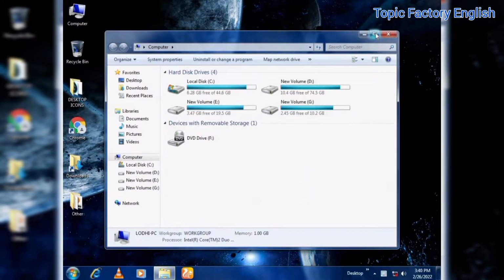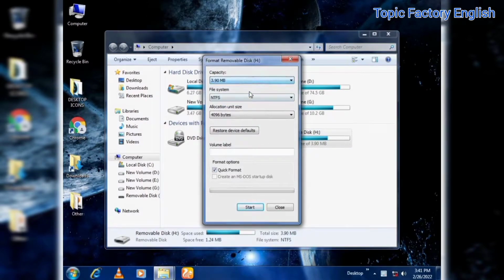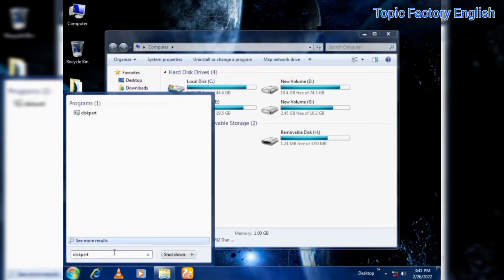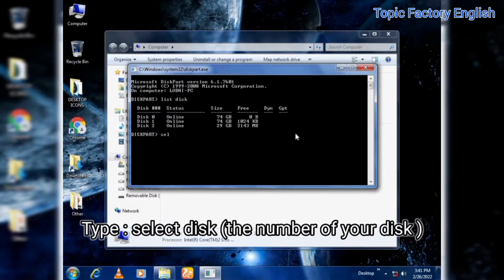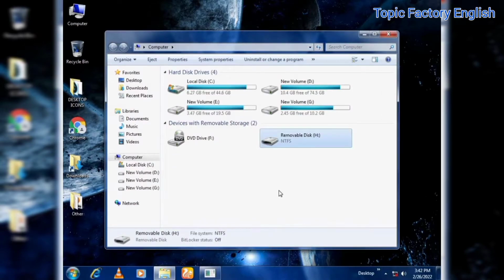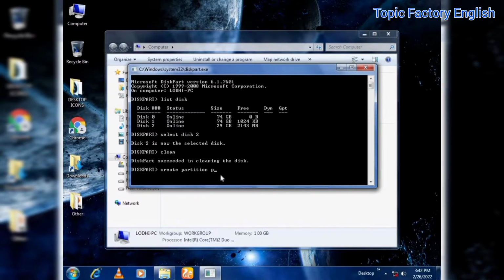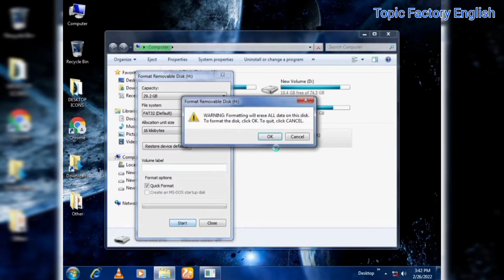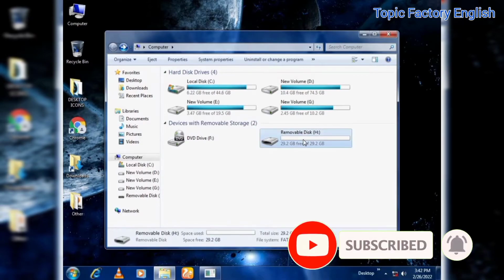how to fix usb / drive size to it's original / full capacity | Topic Factory English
Some links of my other videos you might be intrested in--

How to download videos from YouTube or any other website on pc how to download idm plus patch

How to download Tap Tap app